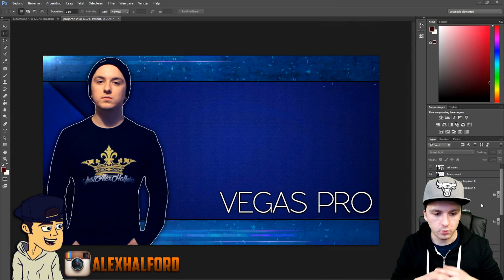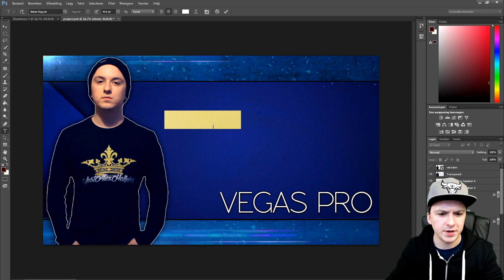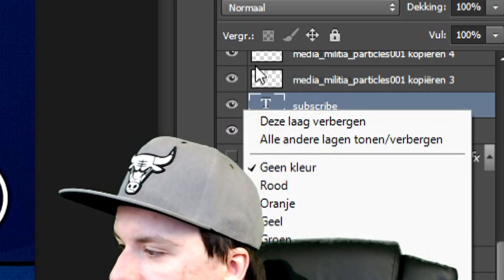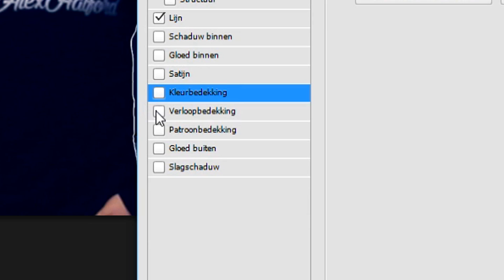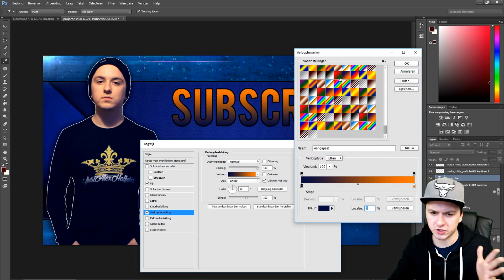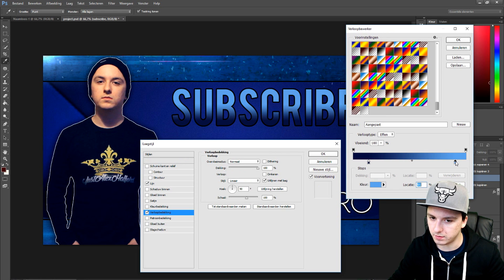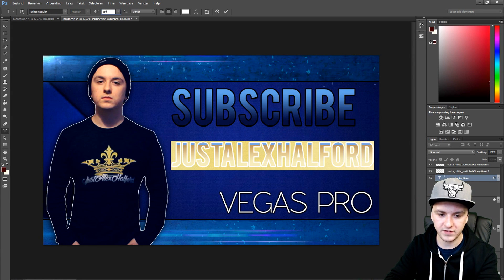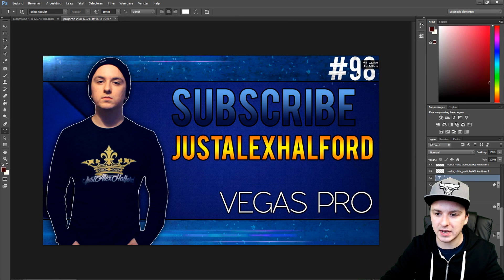Adobe Photoshop CC: How To Add Text To An Image EASILY! - Tutorial #29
- - In this video I'll be showing you how to add text to an image. It's done in the photo editing software called Photoshop CC 2014. You can use Adobe Photoshop CC, CS4, CS5, and CS6.

~ JustAlexHalford